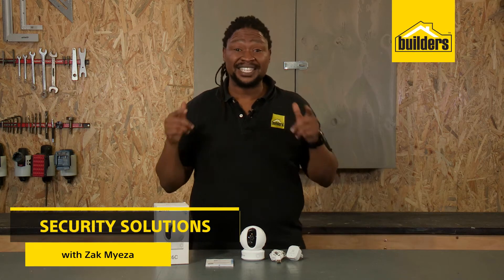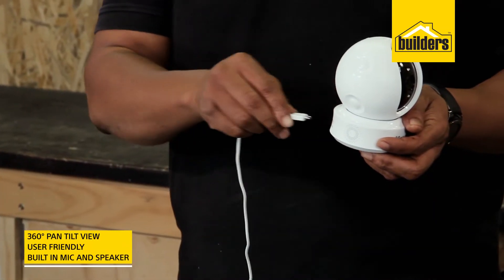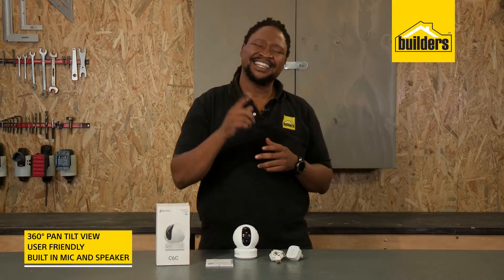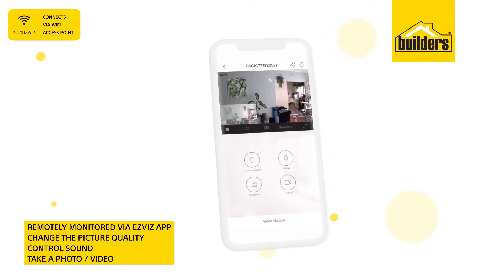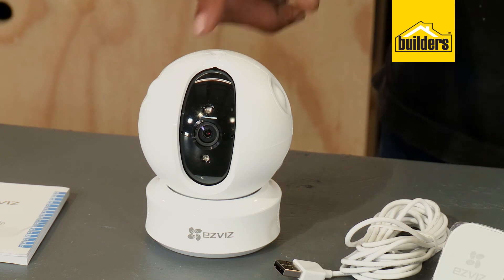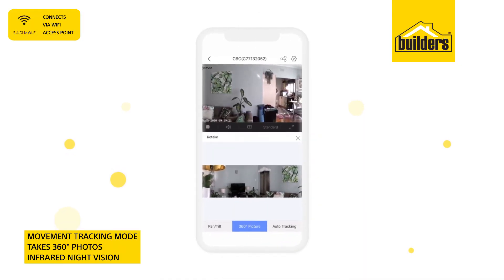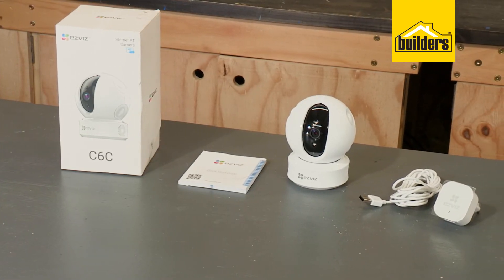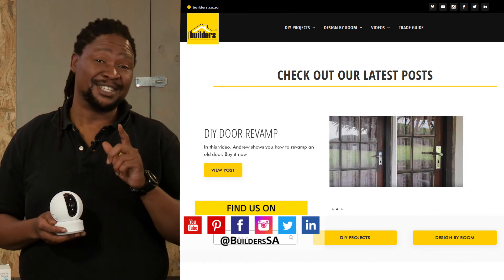Ezviz Pan Tilt IP Camera